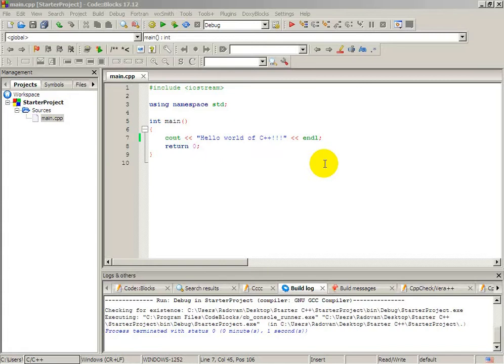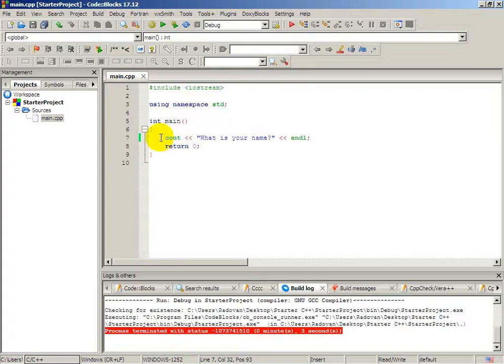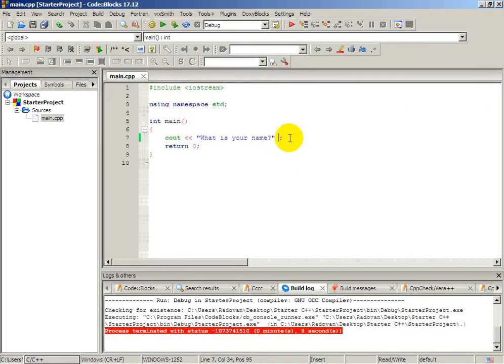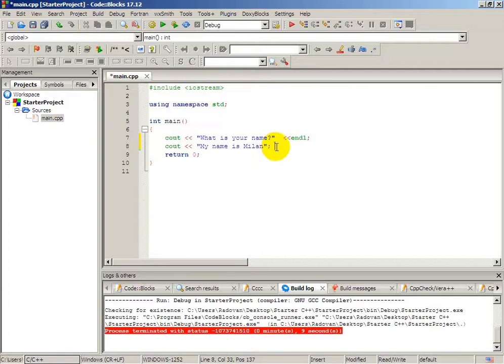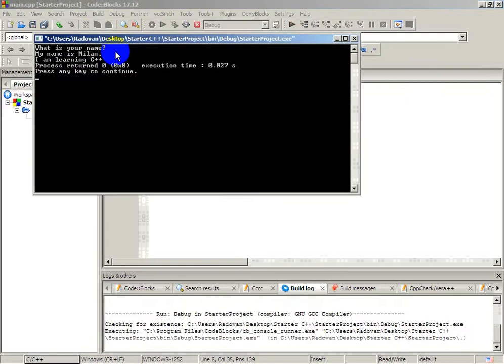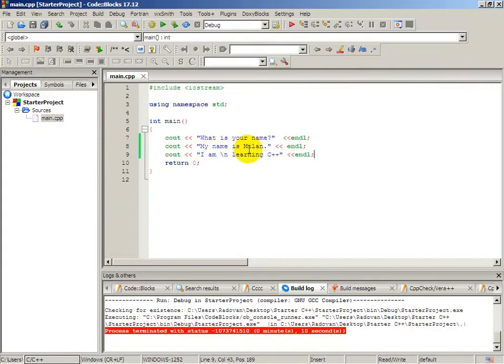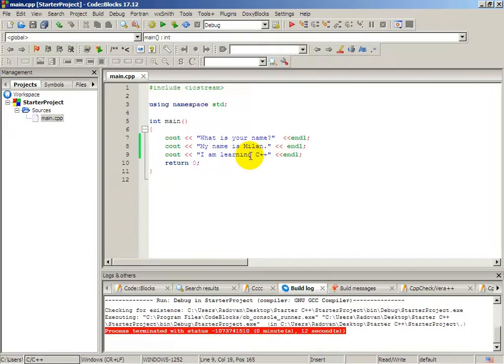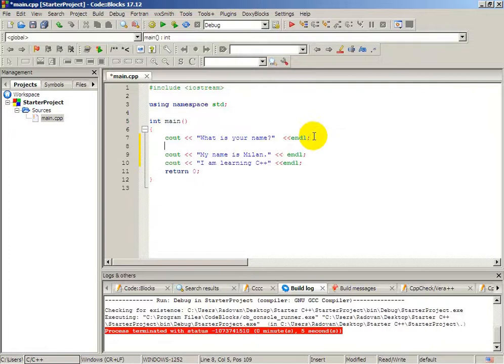C++ Programming #02 Comments